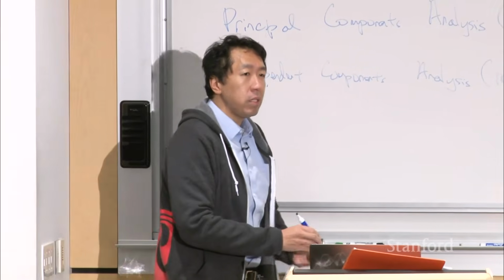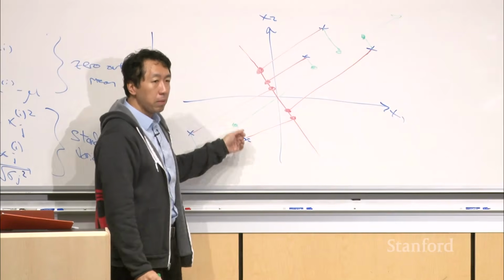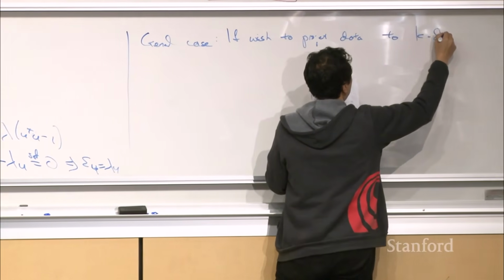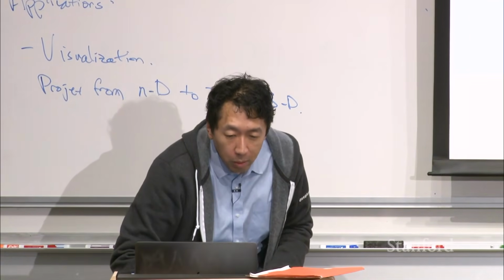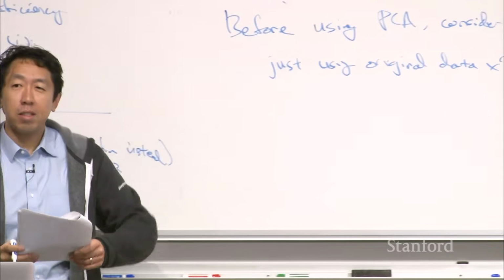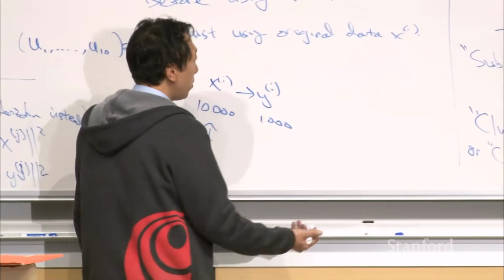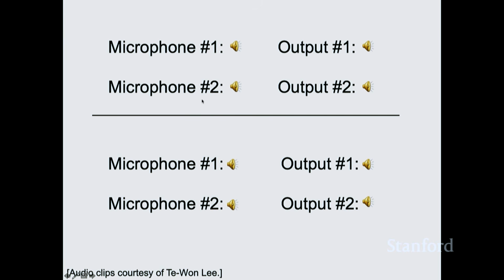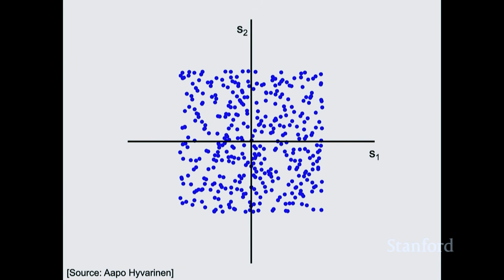Lecture 15 - PCA and ICA | Stanford CS229: Machine Learning Andrew Ng - Autumn 2018